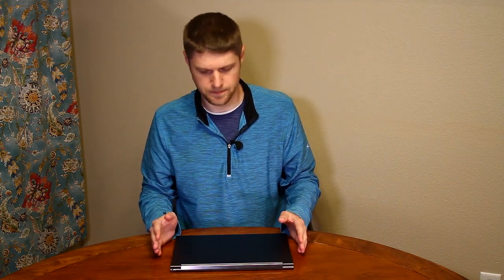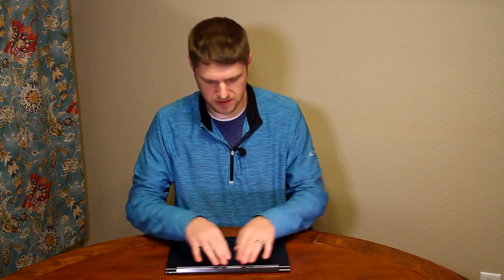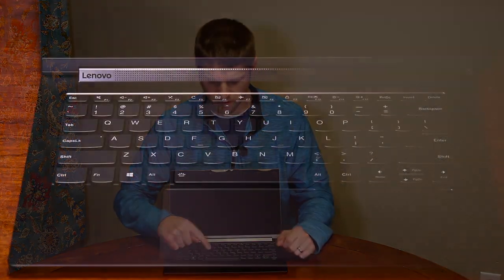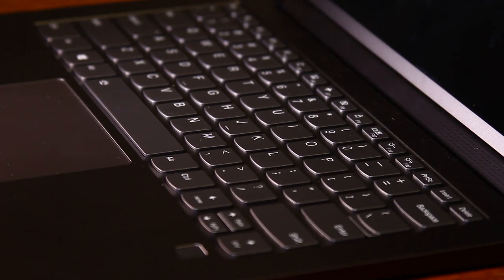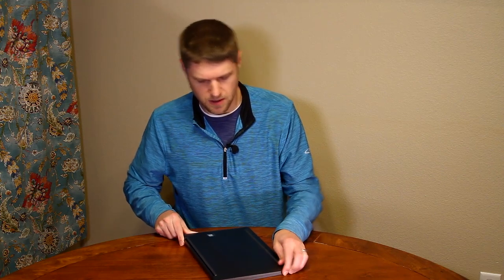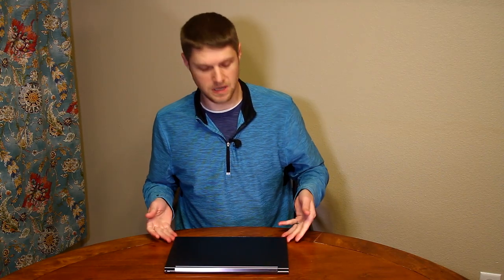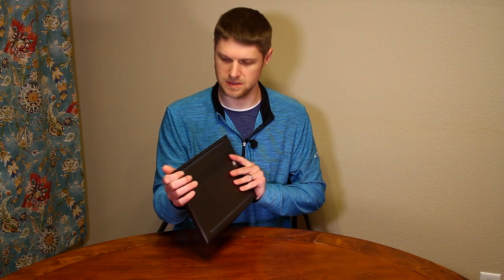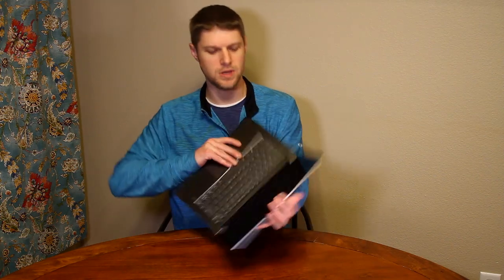Lenovo C940 - Part 2 - 2 Weeks in & Hardware Review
I've used the device for 2 weeks now so lets take a look at my thoughts on the device physically.  Both in the good and the few negatives.

Overall its been a great device, the rear foot pad is not tall enough but otherwise I'm loving this 2 in 1.

Next time we'll look at the experience with the software, there are a few issues there but mostly not against the device itself :)